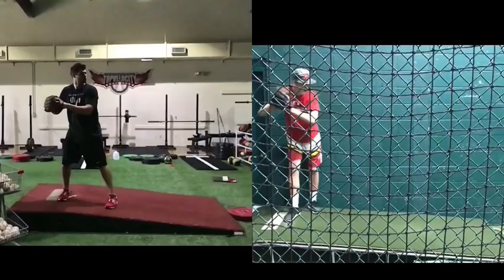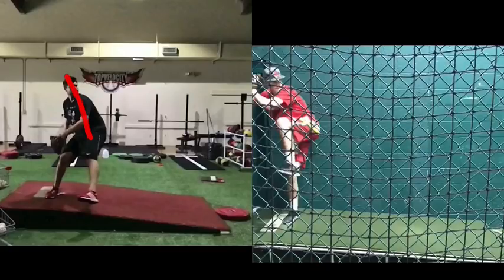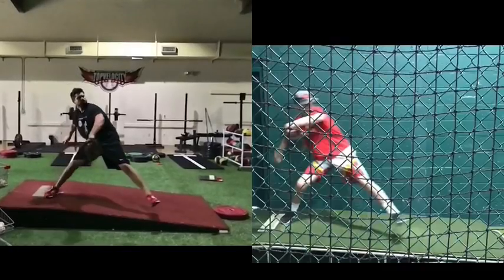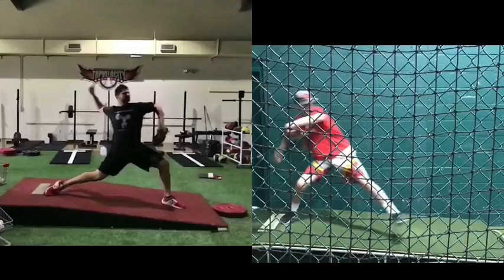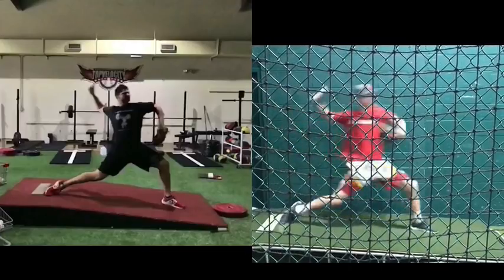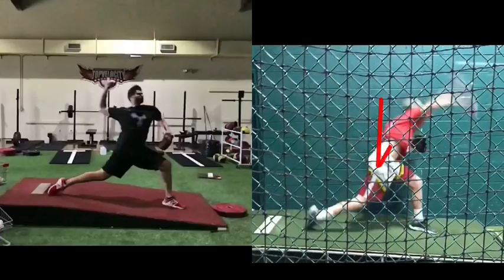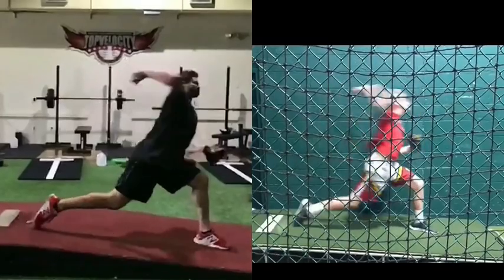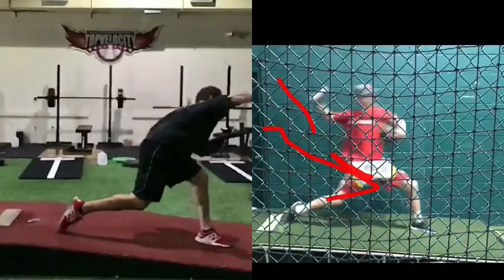How the Counter Movement Increases Pitching Velocity